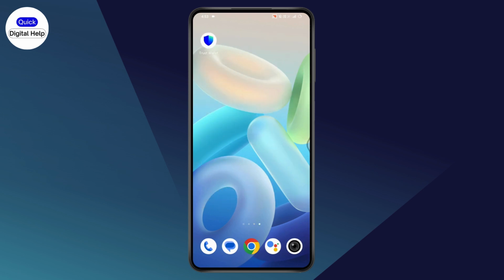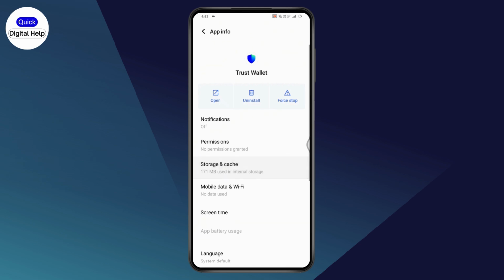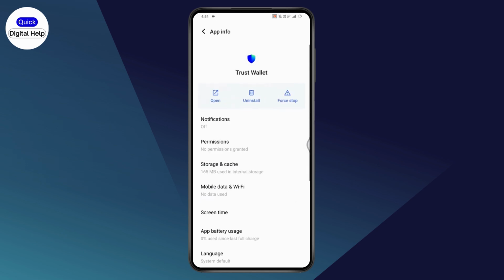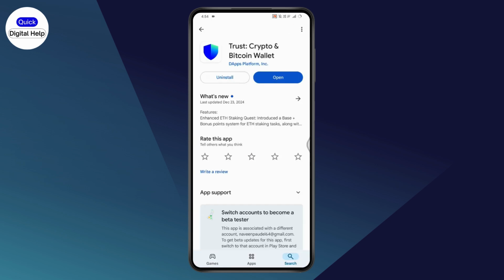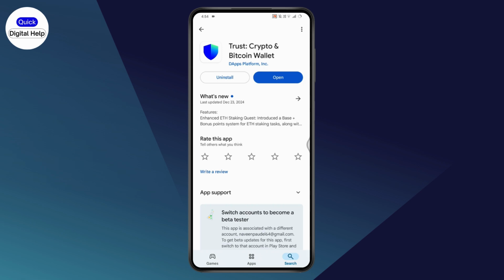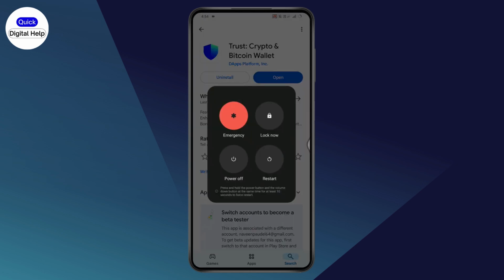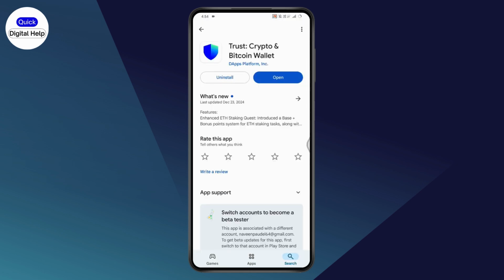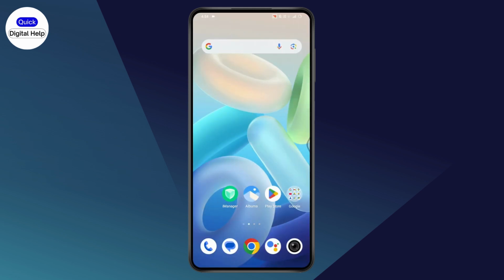How To Fix Trust Wallet Not Showing Balance | Trust Wallet Balance Error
In this video, we’ll guide you through the steps to fix the "Trust Wallet Not Showing Balance" error. Follow these simple solutions to resolve the issue.

0:00 - Introduction
0:05 - Checking Internet Connection
0:15 - Clearing Cache of Trust Wallet
0:30 - Updating Trust Wallet from Play Store
0:50 - Reinstalling Trust Wallet and Restarting Device
1:05 - Conclusion